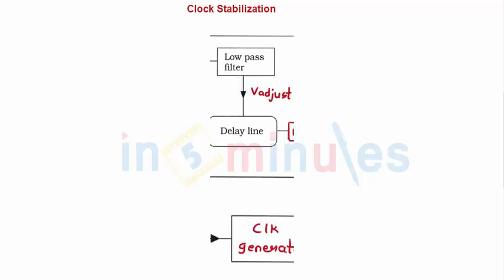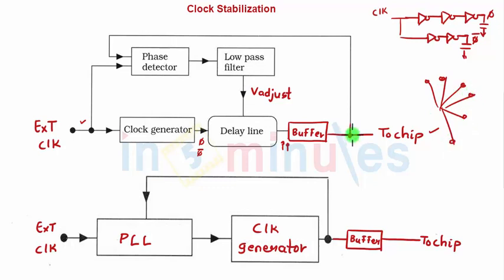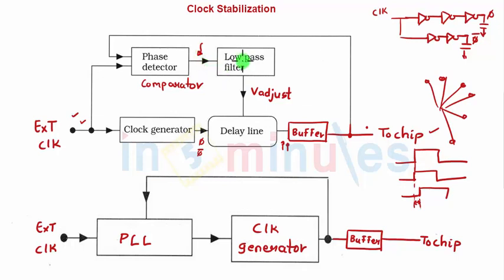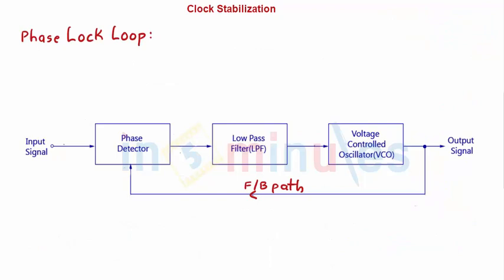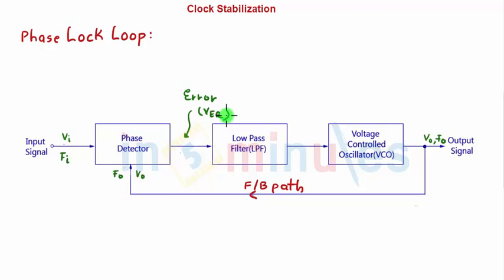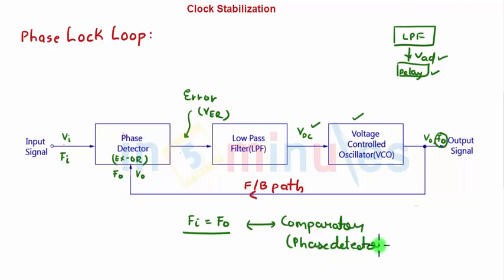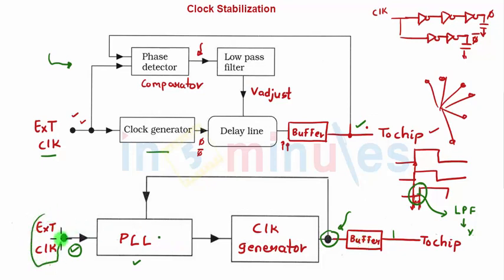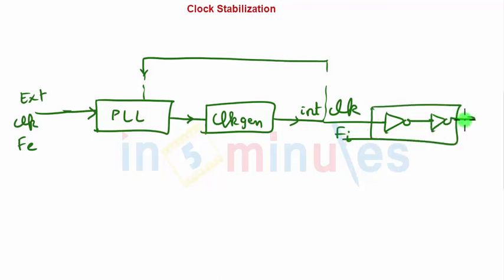Module6_Vid_15_Clock stabilization - Phase Lock Loop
Hi All,

This video basically covers Clock stabilization - Phase Lock Loop

Pre - Requisite -